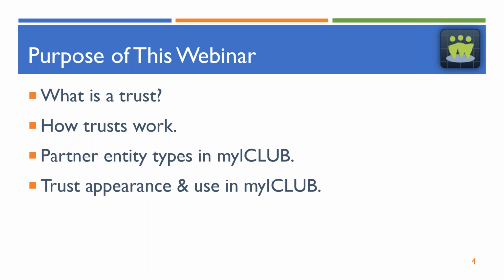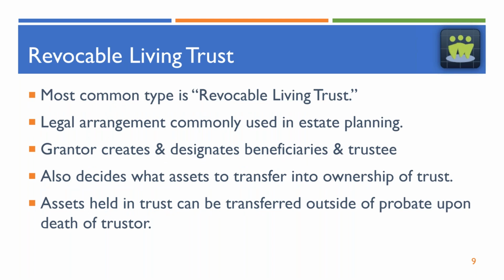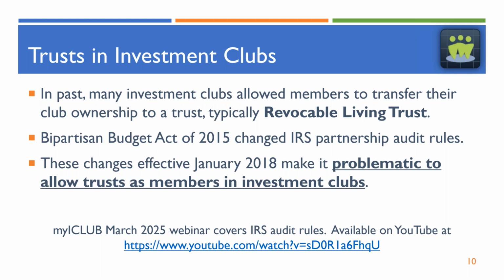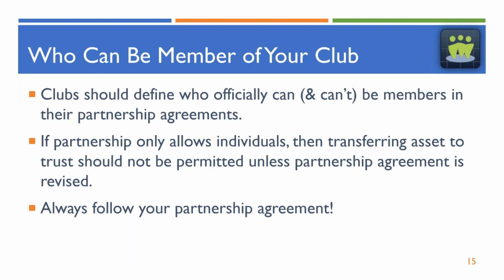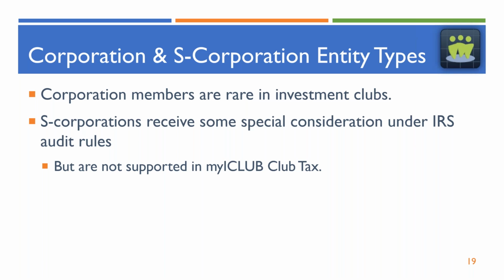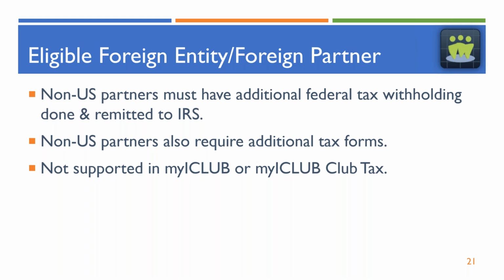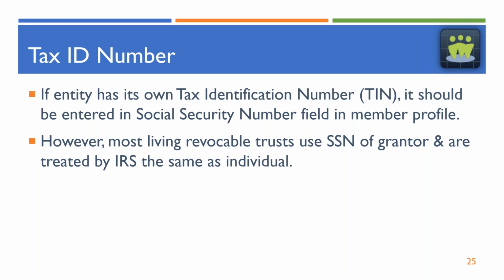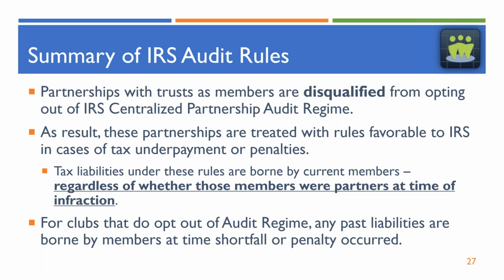Support for Member Trusts in Investment Clubs using myICLUB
This is an unedited archive of the April 15, 2025, Investment Club webinar, led by Russell Malley and Sean Pulrang of myICLUB.com. Our topic is "Support for Member Trusts in Investment Clubs" using myICLUB.